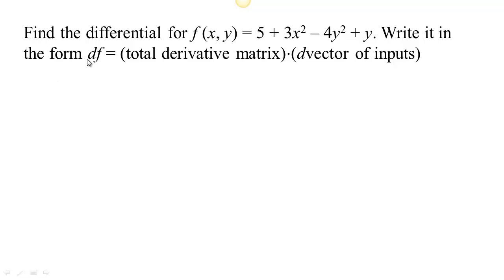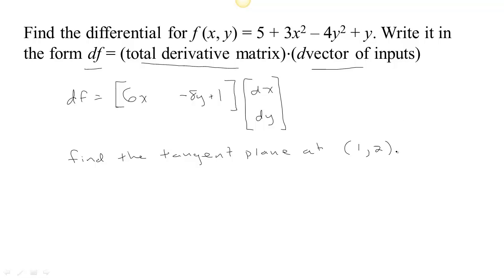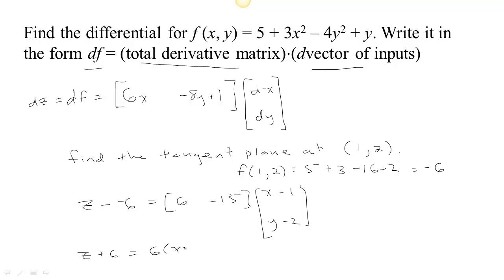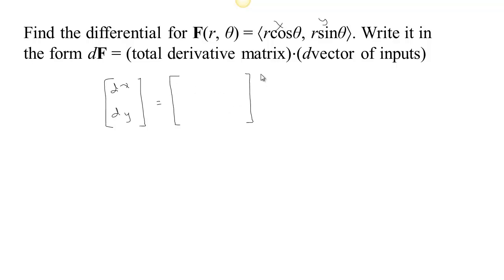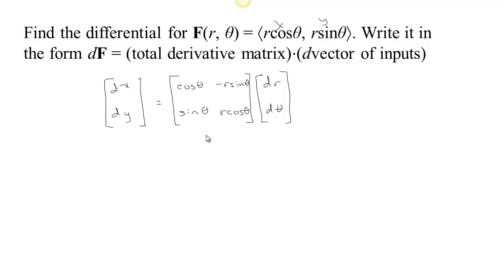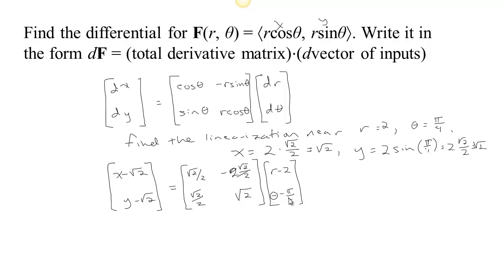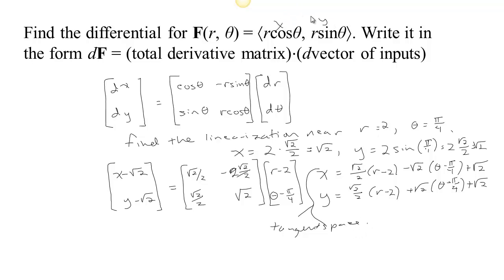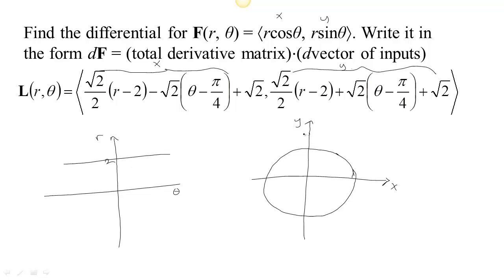Differentials-Part 2 Tangent Spaces